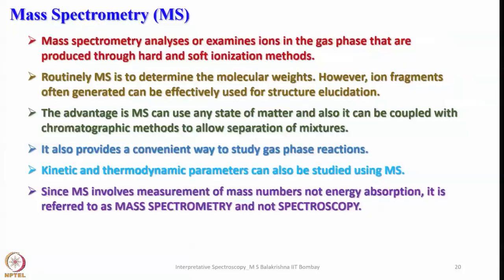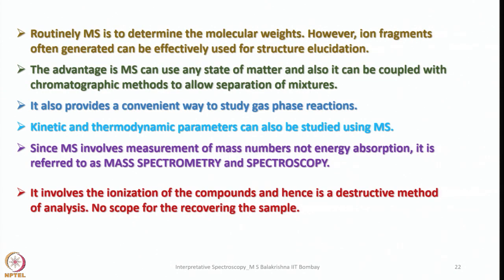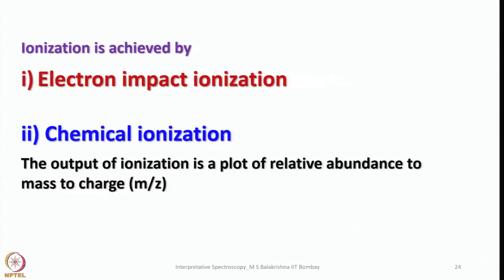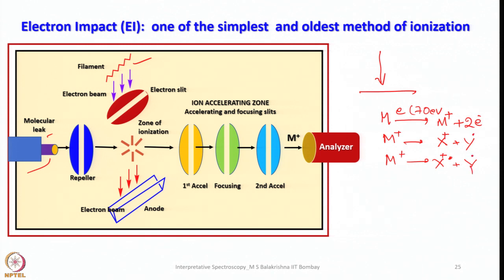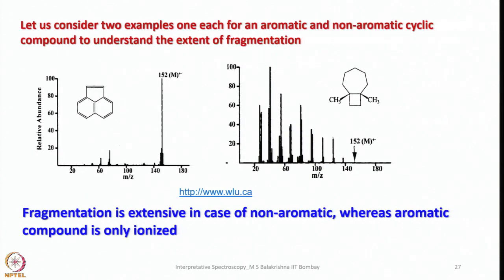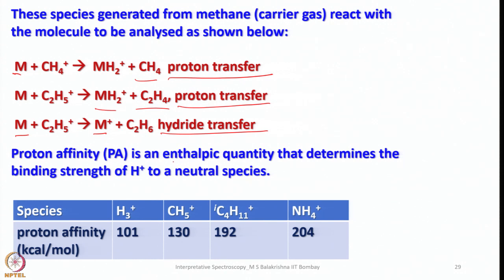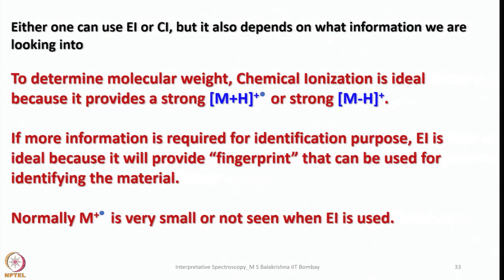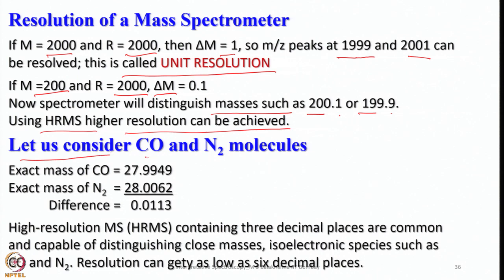Week 8 : Lecture 38 : Introduction to Mass Spectrometry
Lecture 38 : Introduction to Mass Spectrometry